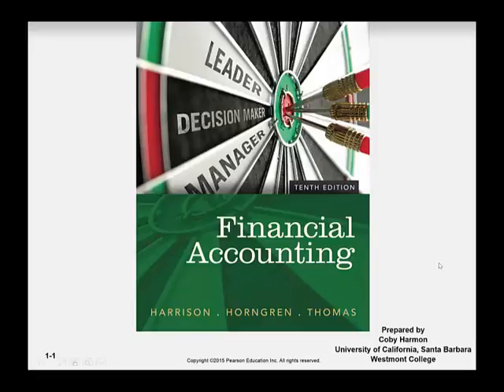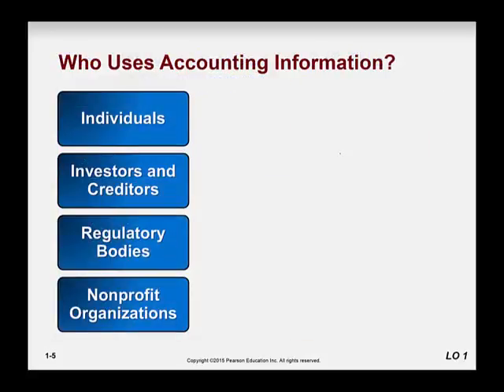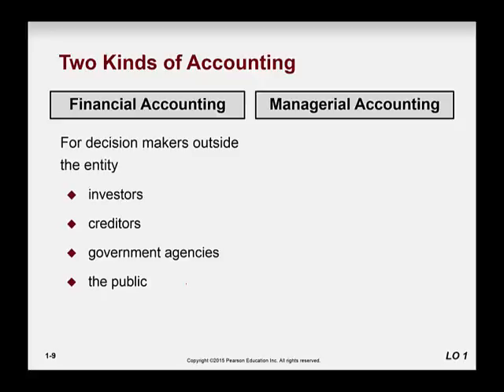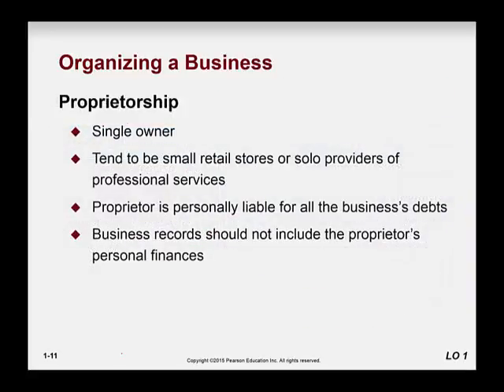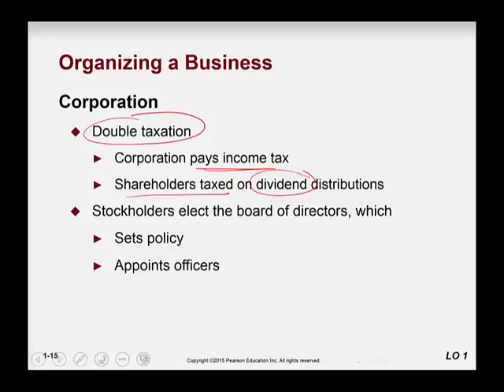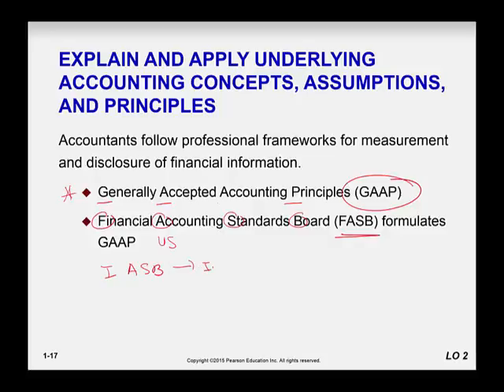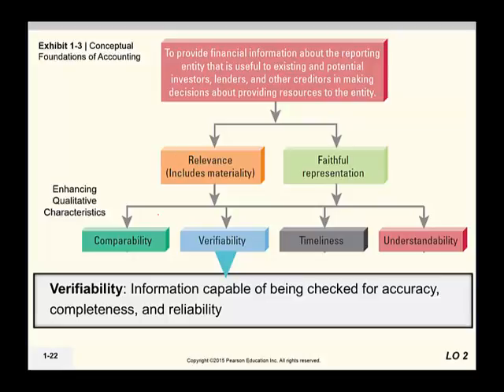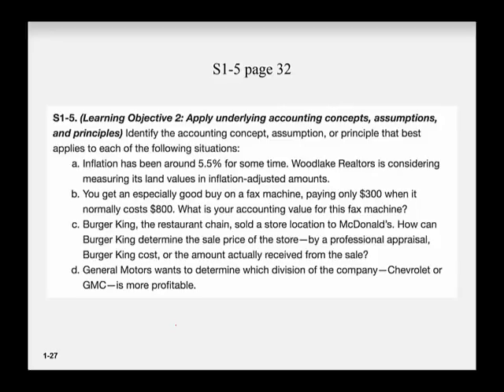Ch 1 FS LO 1 & 2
Table of Contents:

00:00 - Introduction
00:00 - Slide 1
00:08 - Slide 0
00:09 - Slide 2
00:24 - Slide 0
00:25 - Slide 3
00:36 - Slide 1
00:37 - Slide 0
00:38 - Slide 2
00:41 - Slide 0
00:41 - Slide 3
01:11 - Slide 0
01:11 - Slide 4
01:48 - Slide 0
01:49 - Slide 5
02:10 - Slide 0
02:11 - Slide 6
02:33 - Slide 0
02:35 - Slide 7
03:13 - Slide 0
03:14 - Slide 8
03:23 - Slide 0
03:25 - Slide 9
04:24 - Slide 0
04:25 - Slide 10
05:26 - Slide 0
05:26 - Slide 11
05:36 - Slide 0
05:37 - Slide 12
06:03 - Slide 0
06:04 - Slide 13
06:22 - Slide 0
06:23 - Slide 14
06:56 - Slide 0
06:57 - Slide 15
07:40 - Slide 0
07:41 - Slide 16
07:45 - Slide 0
07:46 - Slide 17
08:47 - Slide 0
08:48 - Slide 18
09:49 - Slide 0
09:50 - Slide 19
10:14 - Slide 0
10:15 - Slide 20
10:36 - Slide 0
10:37 - Slide 21
10:53 - Slide 0
10:54 - Slide 22
11:08 - Slide 0
11:09 - Slide 23
11:16 - Slide 0
11:17 - Slide 24
11:26 - Slide 0
11:27 - Slide 25
11:38 - Slide 0
11:40 - Slide 26
12:34 - Slide 0
12:34 - Slide 27